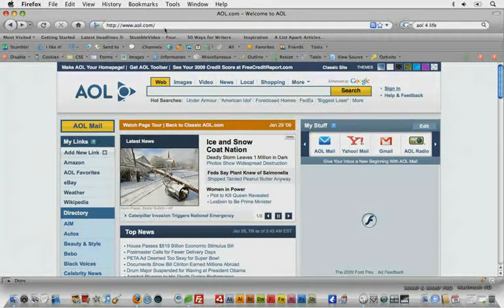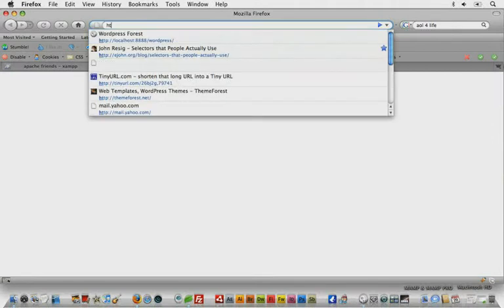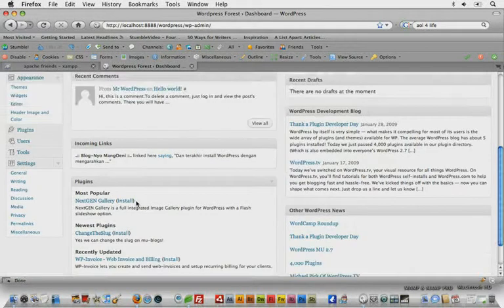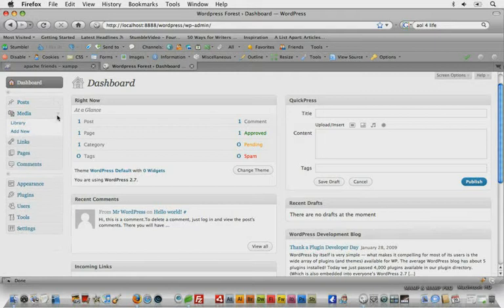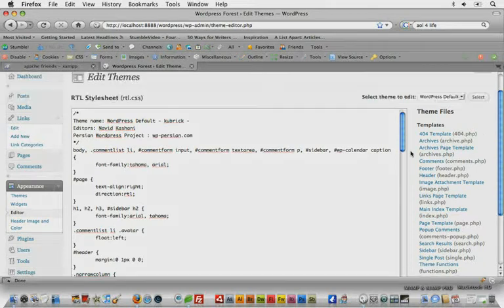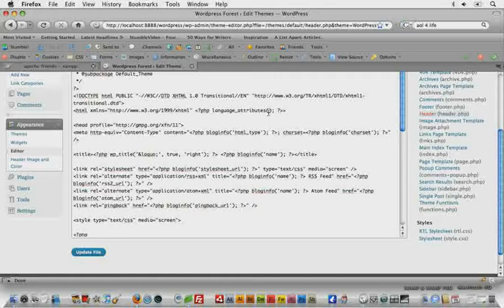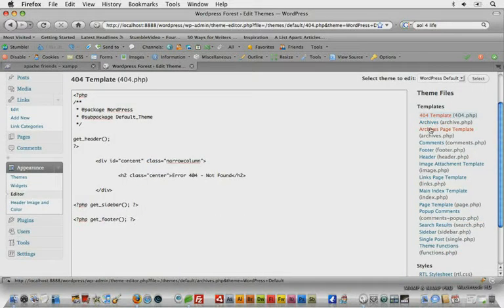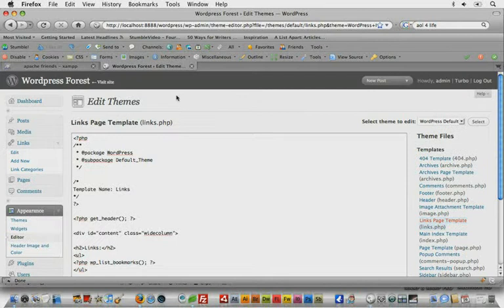Wordpress For Designers:Day 2 - The Admin Panel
The Anuvhuti International's Presents
From theme forest